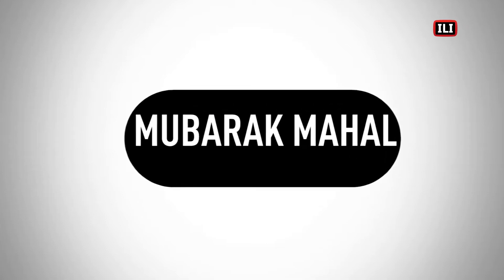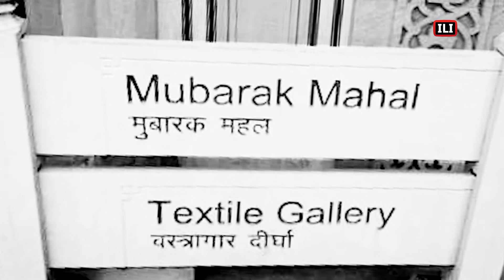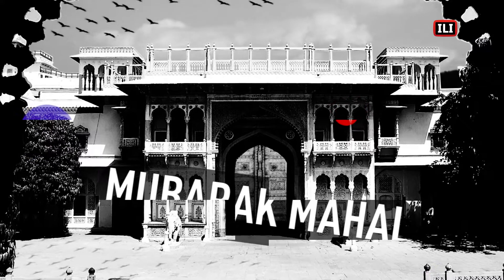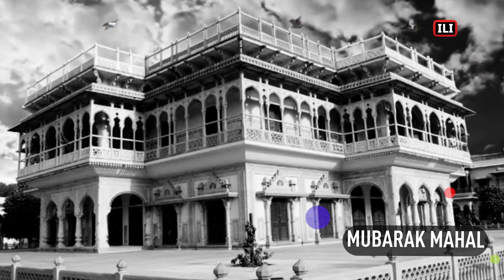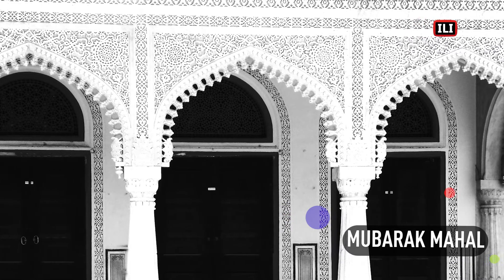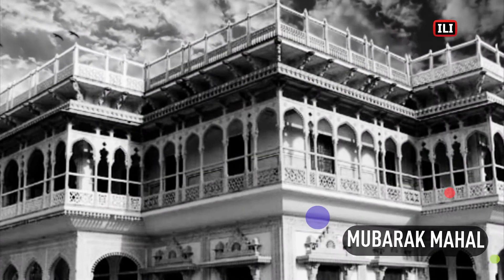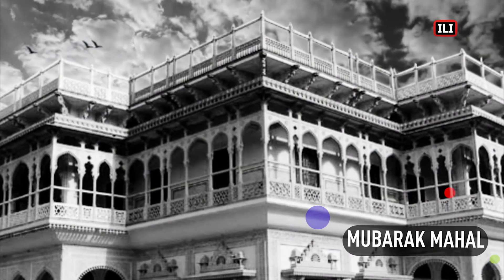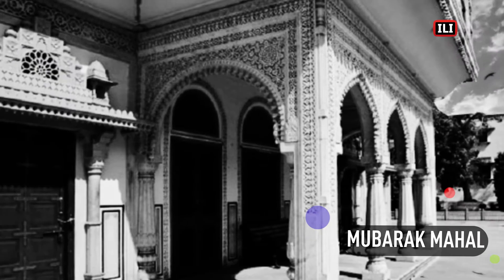MUBARAK MAHAL_HISTORY OF MUBARAK MAHAL_ILI DID YOU KNOW ?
This is informative web series .for the india from the india